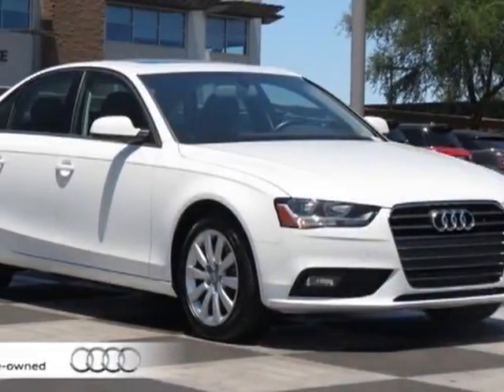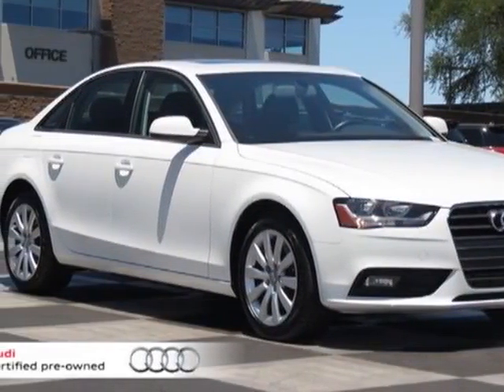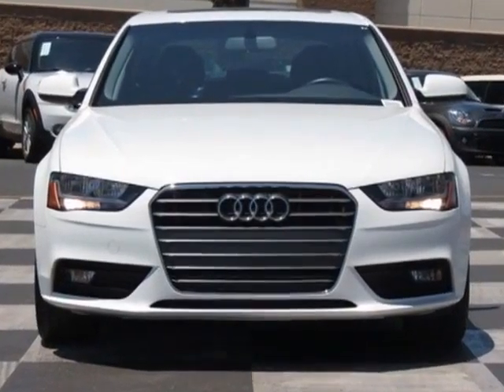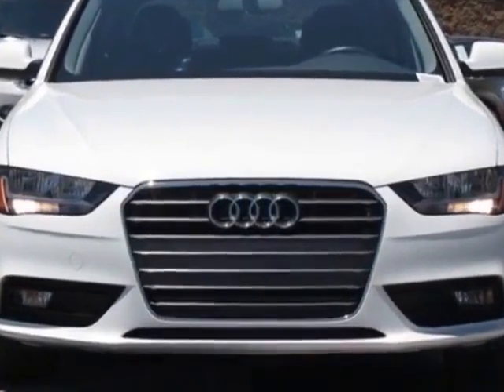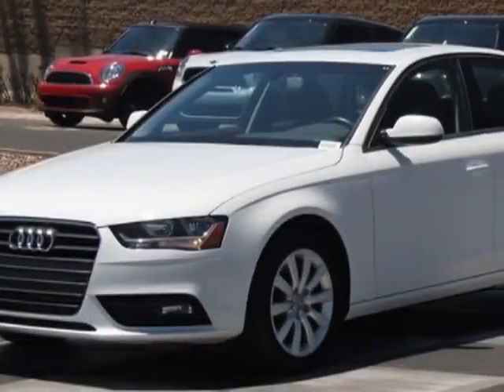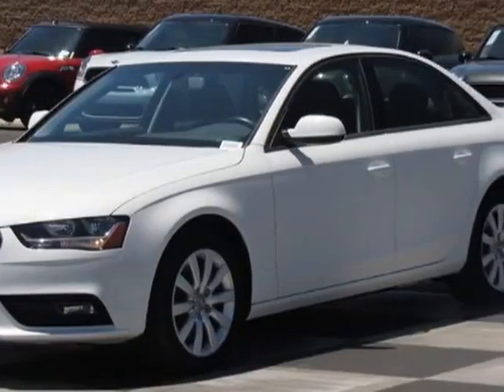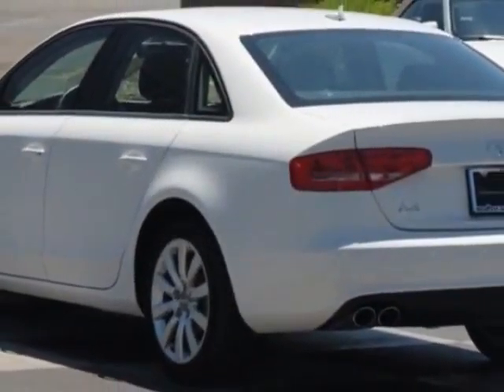2013 Audi A4 4dr Sdn CVT FrontTrak 2.0T Premium Sedan - Phoenix, AZ